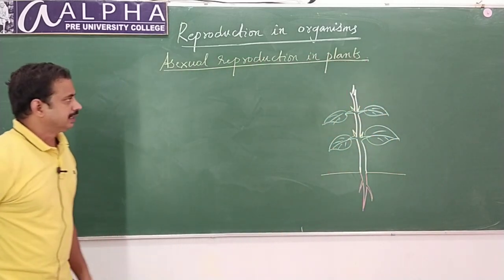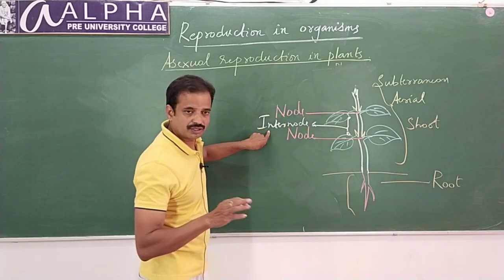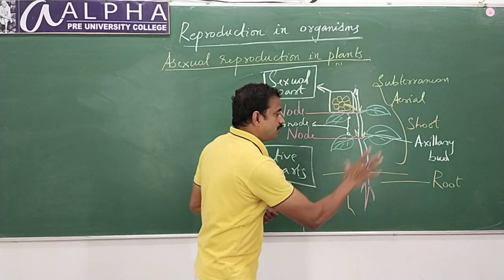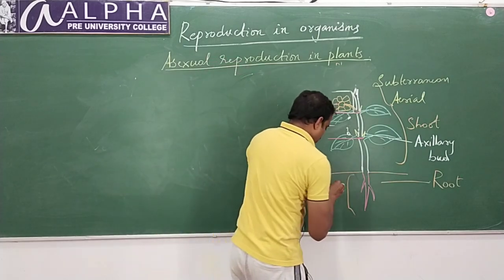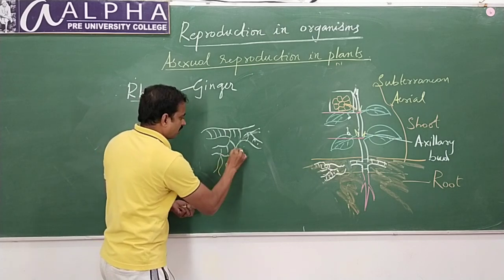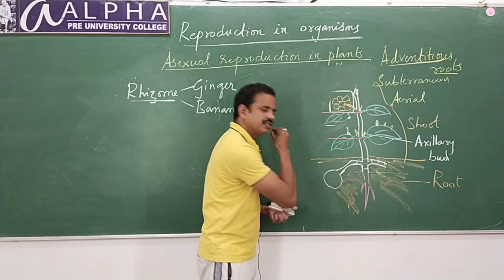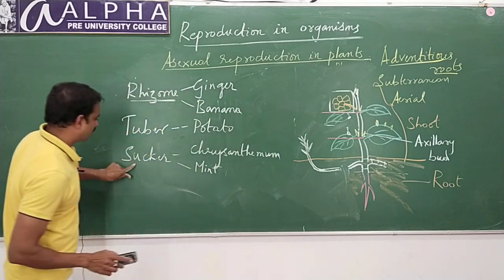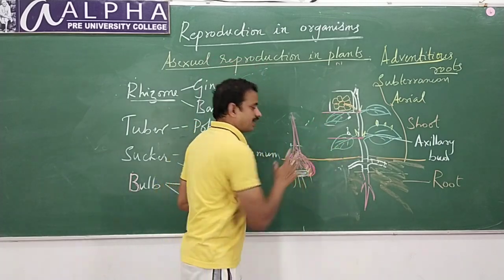REPRODUCTION IN ORGANISMS.Vegetative propagation in plants.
By SUBRAMANYA Y S .HOD .
Department of Biology.Aalpha PU College.K.R.Nagar.Myore District.